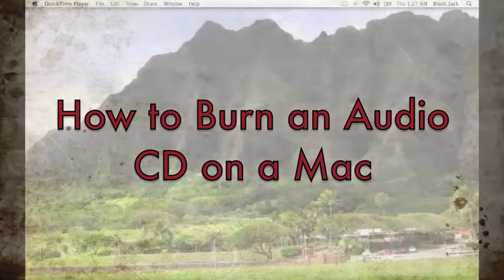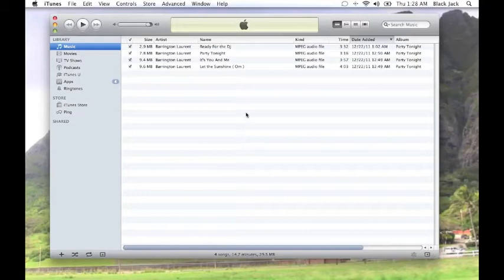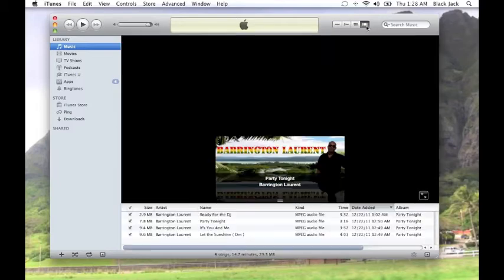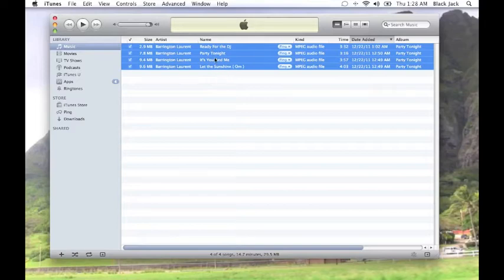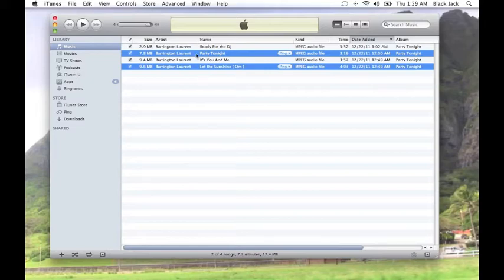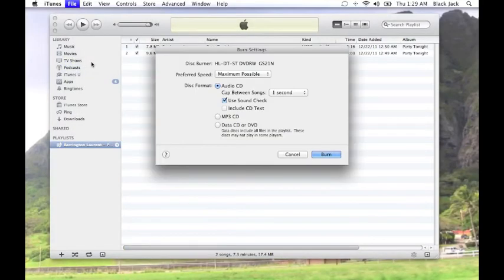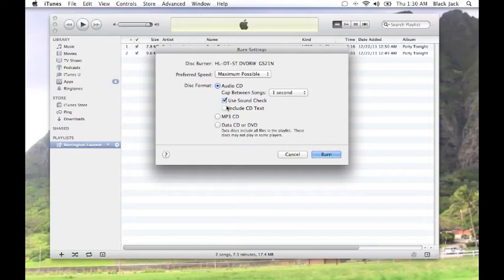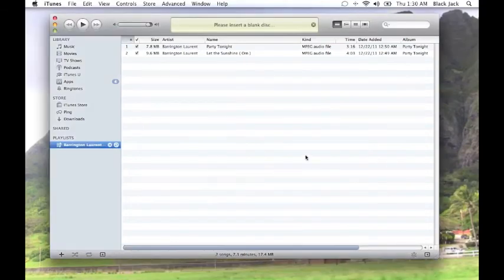Copy a CD on Mac or Windows PC with iTunes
A video showing all the steps to burn a cd. Music cd's on Mac or Windows use a similar process when using iTunes. How to burn a cd audio disc for your car or cd player. How to copy a CD?
In this Tutorial I will show you How to Burn a CD on a Mac using iTunes, this same steps can be done on a Windows computer as well. Please make sure you own the copyrights to the DVD or CD or whatever you are planning to copy.